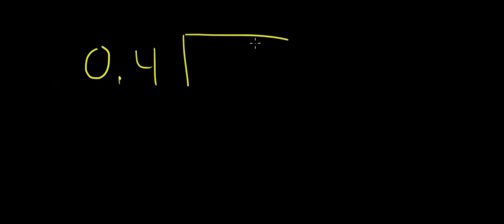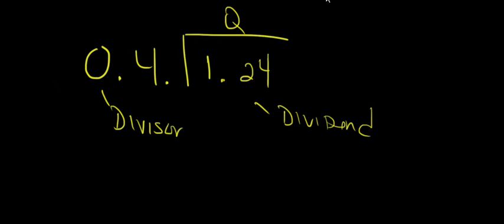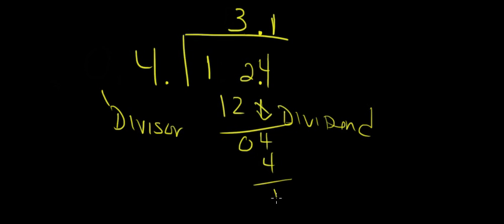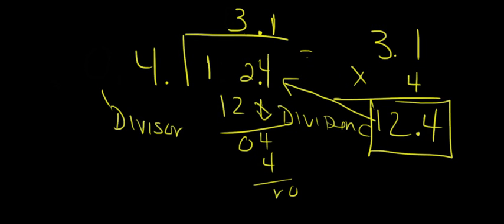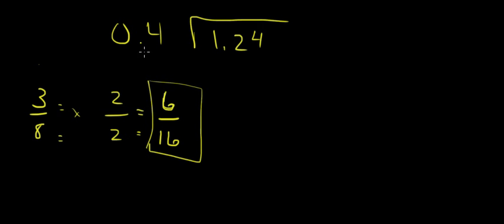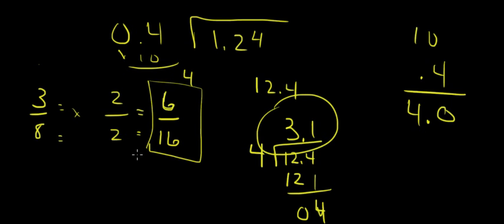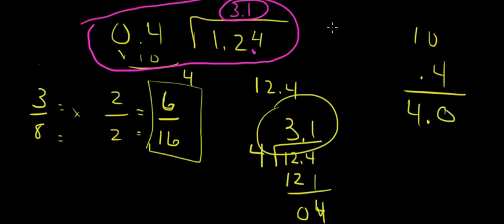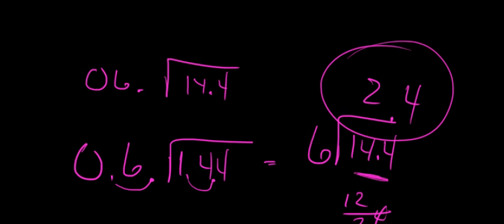lesson 49 6 math